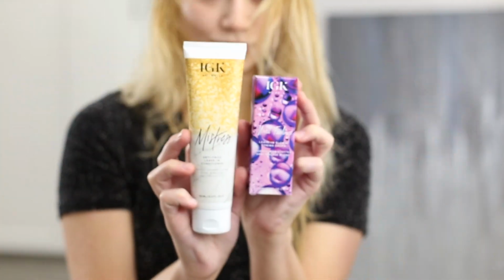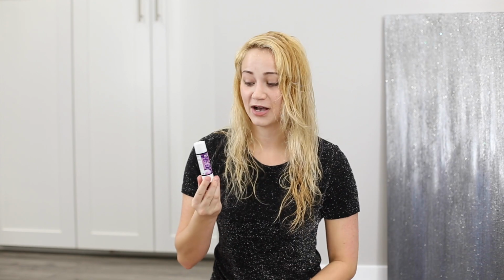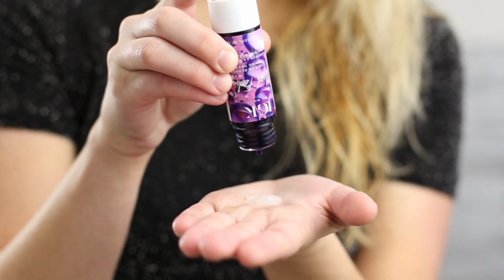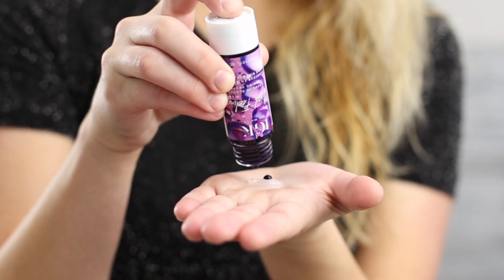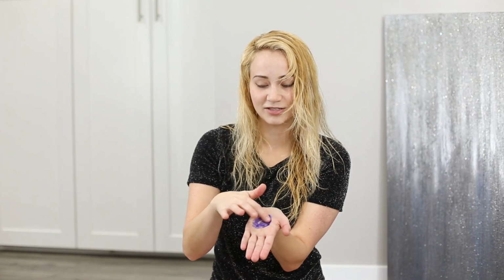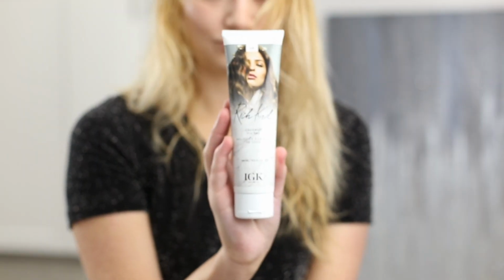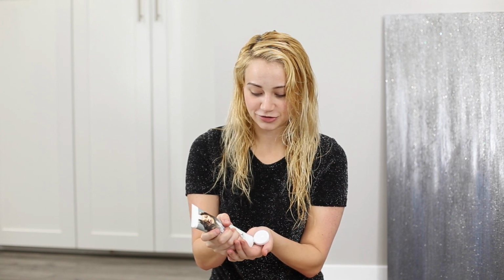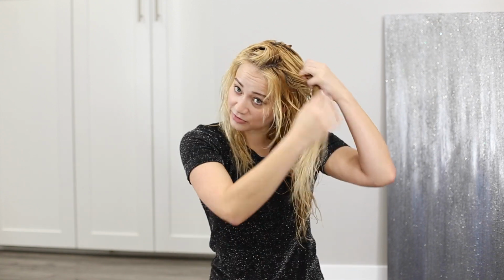Liberty Belle from GLOW Cosplay Hair Tutorial! Jamie Koala X IGK Hair!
Hey guys! In this tutorial I show you how I achieved my extremely 80's hair using IGK Hair Products from my Liberty Belle from GLOW Cosplay!

The products I used are below!

30,000 FEET Volume Powder Spray

30,000 FEET Shampoo + Conditioner

INTERN Flexible Hairspray

BEACH CLUB Texture Spray

RICH KID Coconut Oil Gel

PRE PARTY Hair Strobing Glitter Spray

MISTRESS Hydrating Hair Balm

MIXED FEELINGS Leave-in Blonde Toning Drops

FIRST CLASS Charcoal Detox Dry Shampoo